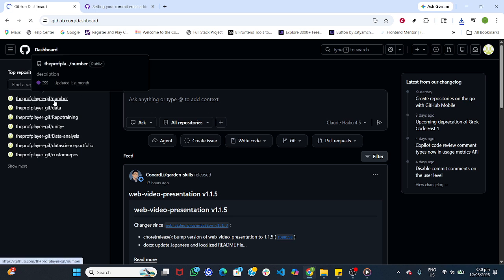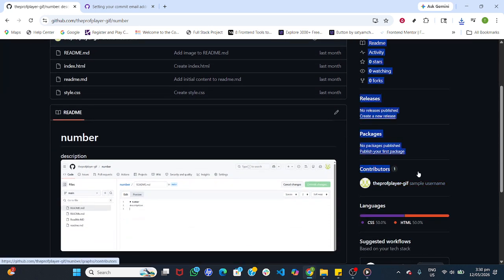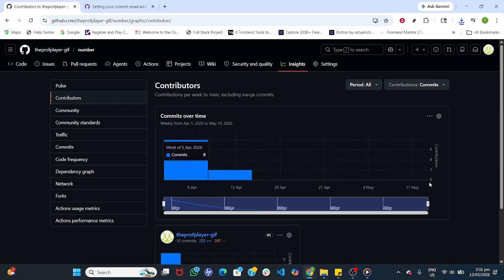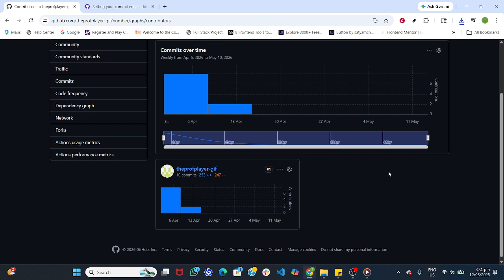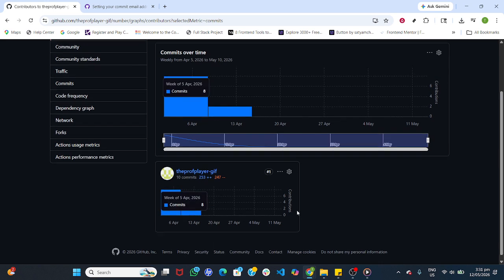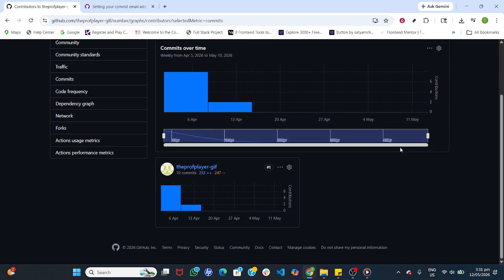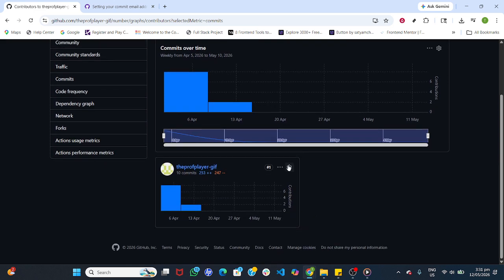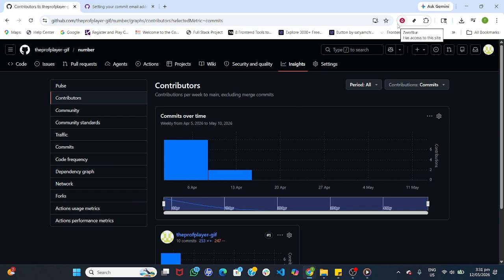How to Check Contributors in GitHub (Full Guide 2026)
In this video, we discuss how to check contributors in GitHub using the insights page and contribution graph. You'll learn to view GitHub contributors, analyze commits per week, and filter by additions or deletions for a full GitHub analytics overview.

00:00 Introduction
00:11 Selecting a Repository
00:27 Opening the Contributors View
00:44 Understanding the Contribution Chart
00:55 Viewing Individual Contributor Stats
01:16 Changing the Contribution Metric
02:08 Customizing Chart Settings
02:26 Tips for Accurate Data Interpretation